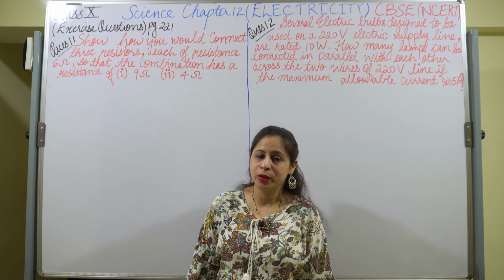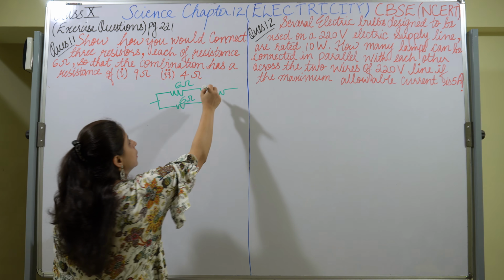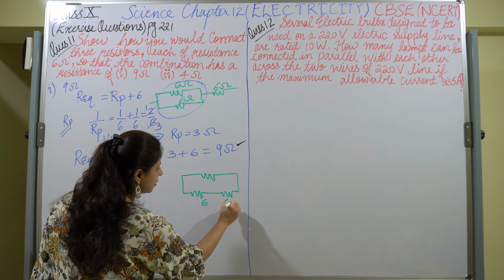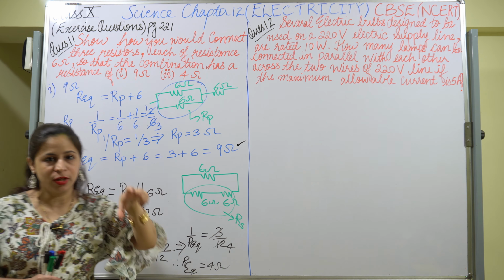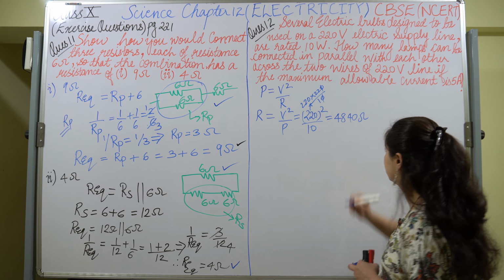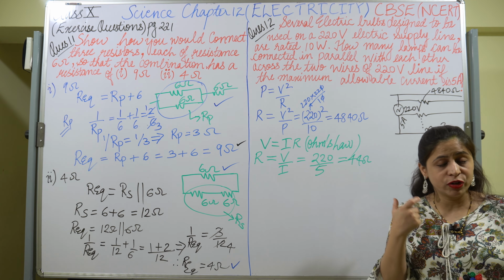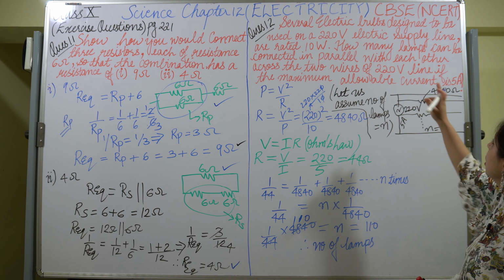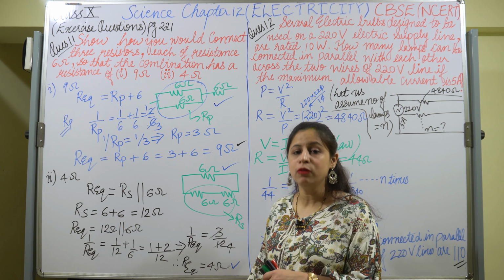CBSE Class 10 Science | Chapter 12 | Electricity | Important Question-Answer | By Shruti Academy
In this video, Exercise Ques 11 & Ques 12 of Science Chapter 12 Electricity Class 10 is solved.